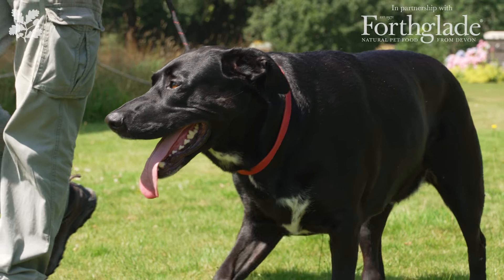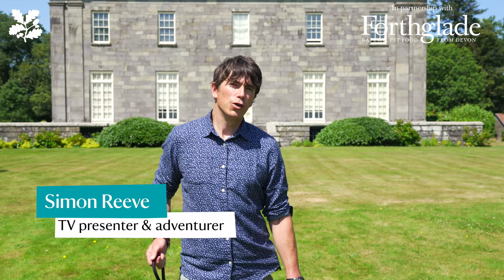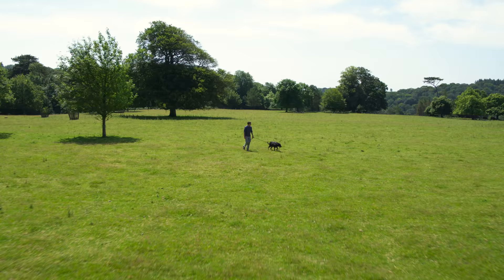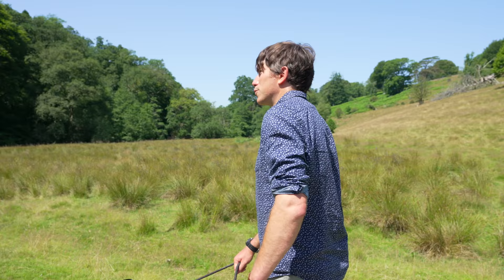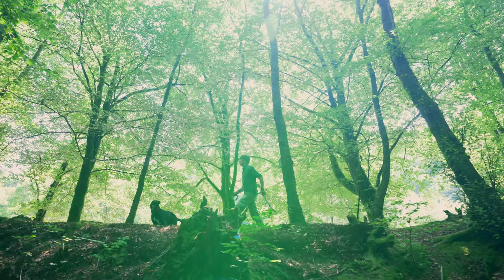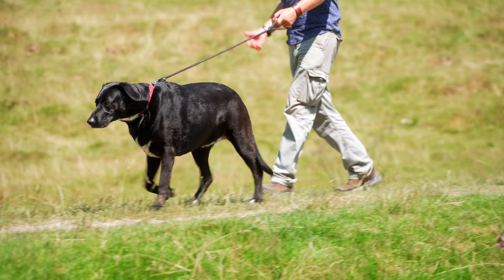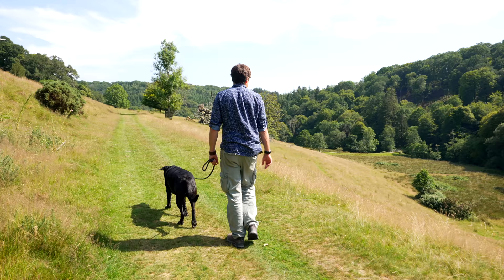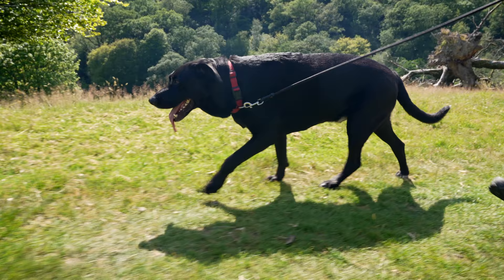Introducing the Dogs Welcome project - by the National Trust and Forthglade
We've partnered with natural pet food maker Forthglade so you and your dog can get even more out of the places we care for. From improving dog-friendly trails to providing more waste bins and wash down areas, we'll be taking several steps to make sure you and your pup feel welcome. In this video broadcaster and writer Simon Reeve explores Arlington Court in Devon to find out a bit more about the project.